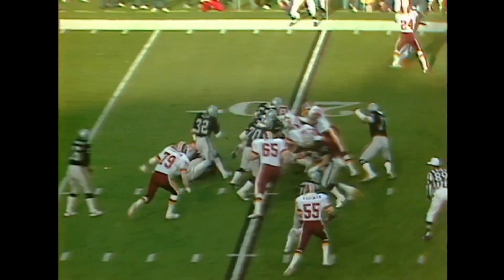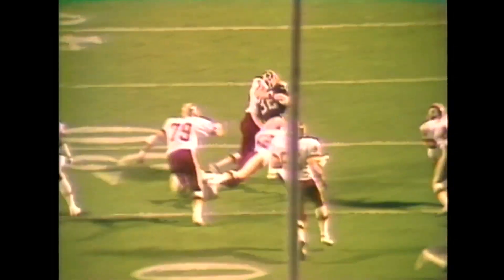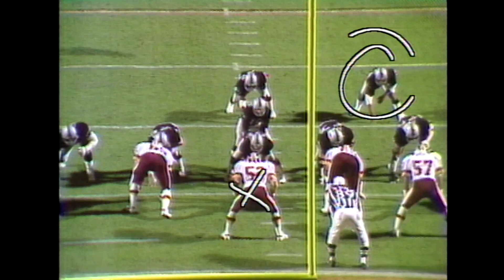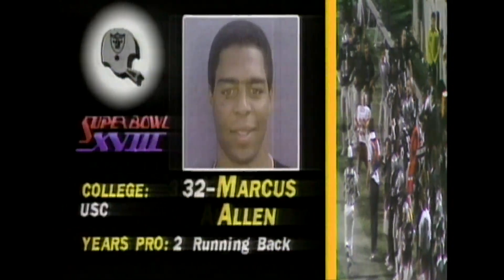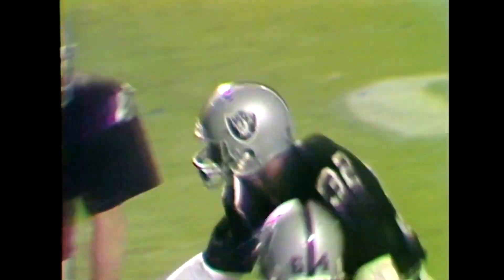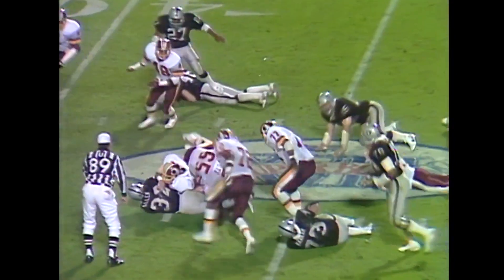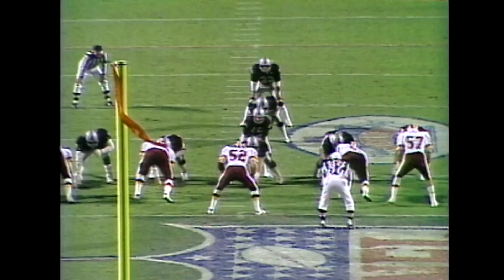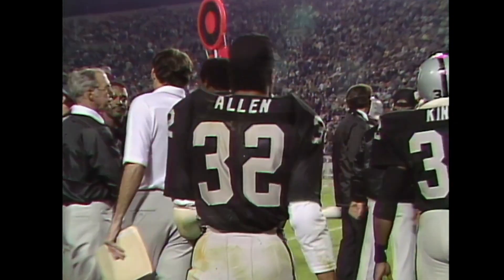Highlights: Marcus Allen Goes off in Super Bowl XVIII, Wins MVP | Las Vegas Raiders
RB Marcus Allen made Super Bowl history with his 191-yard rushing day and iconic 74-yard touchdown run against the Washington Football Team in Super Bowl XVIII.